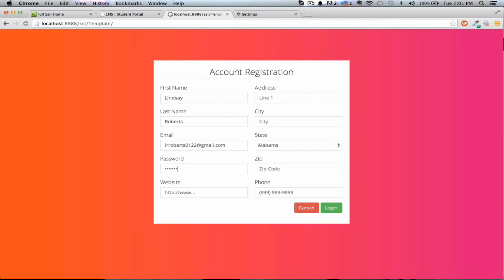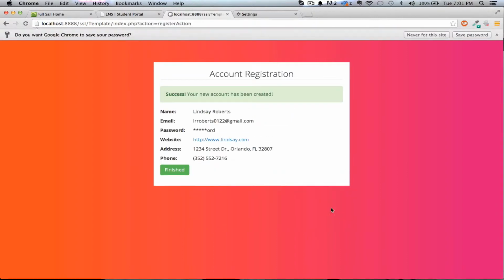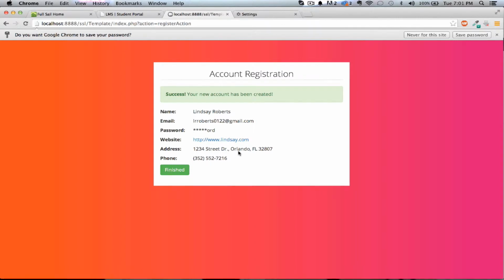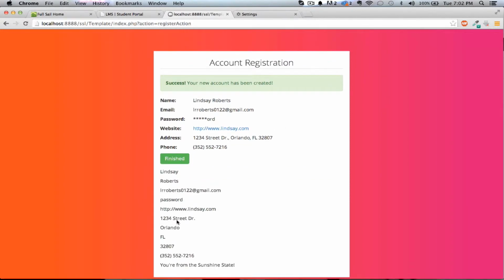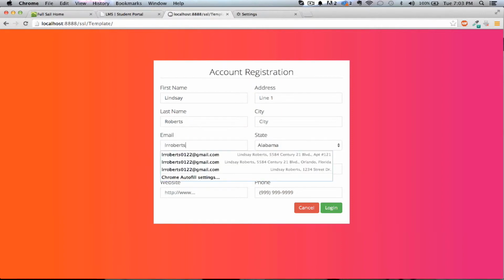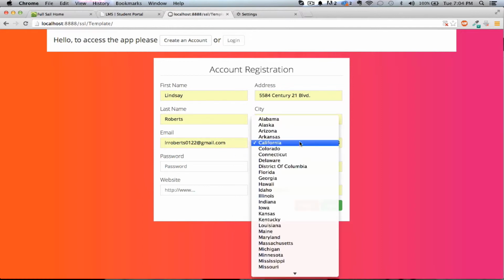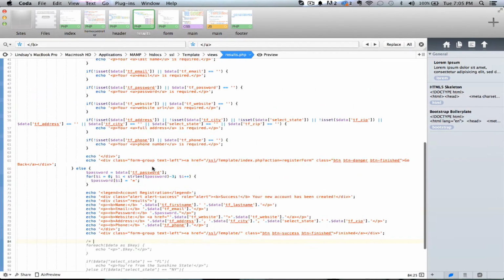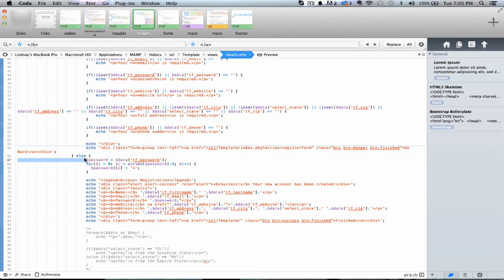SSL - Lab 1